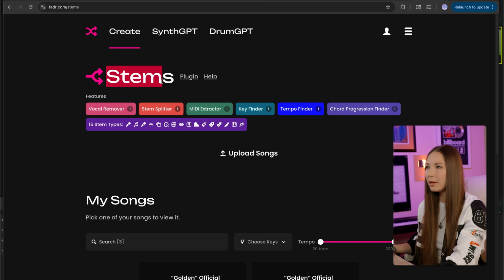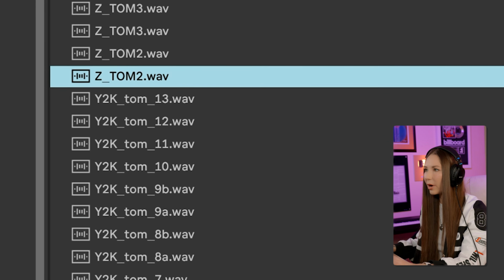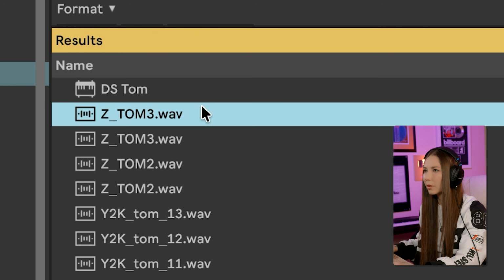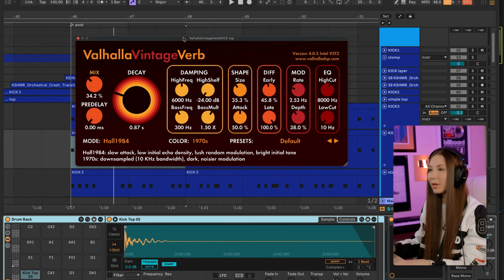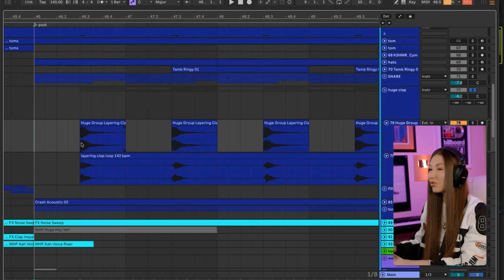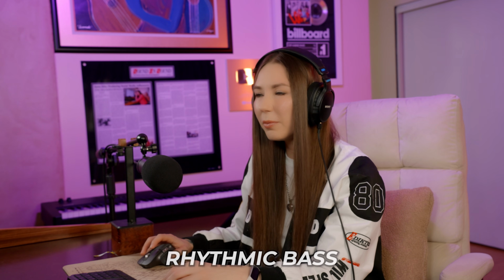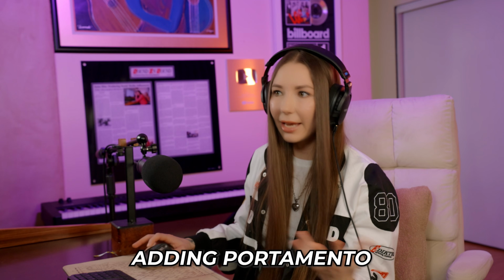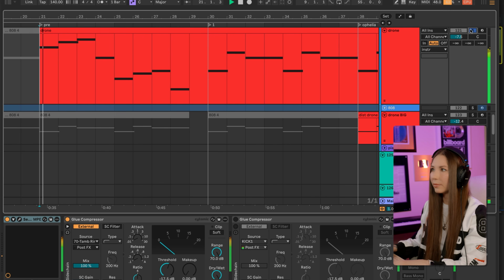How To Make a Song Like 1989 Taylor Swift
@AlinaSmithMusic  from LYRE shows how to produce a song similar to the style of Taylor Swift’s album 1989. Learn the vocal, bass, drum, and synth techniques that create Taylor’s nostalgic sound.